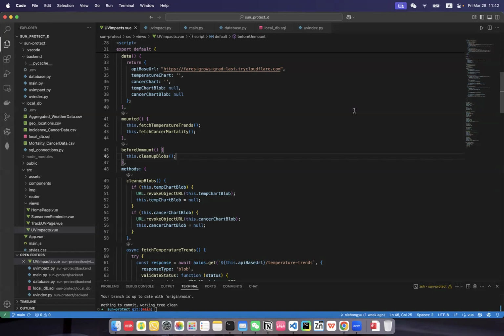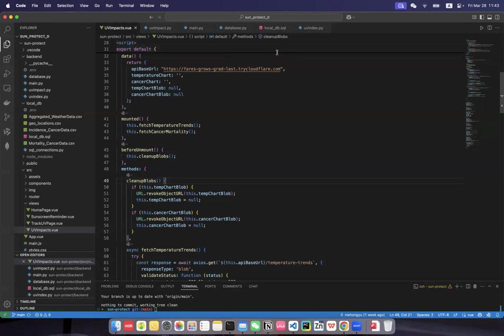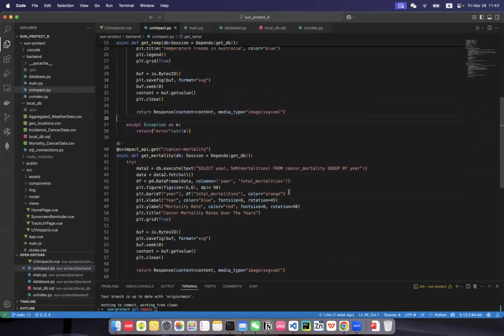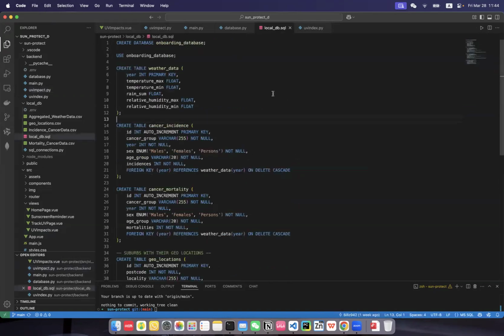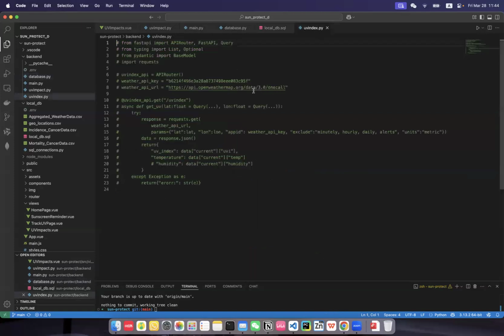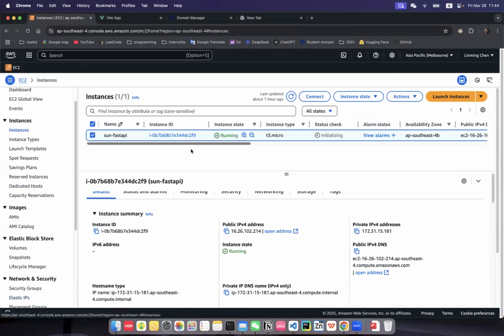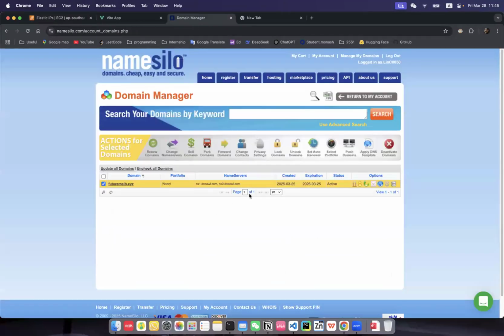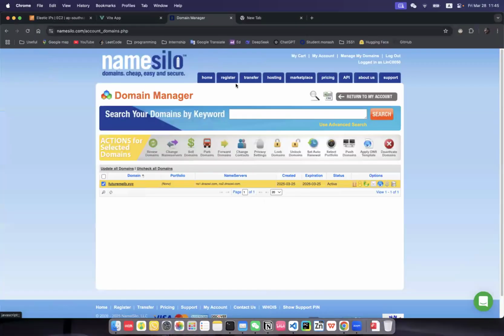Sun Protection Project Demo – Backend API & Deployment (FastAPI + AWS EC2)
This video showcases a backend demo from our team project: Sun Protection.

Help raise awareness of the connection between UV exposure and skin cancer through interactive data visualizations.

This is a simple demo project built for learning purposes.
Video recorded as backup in case the live server is offline.